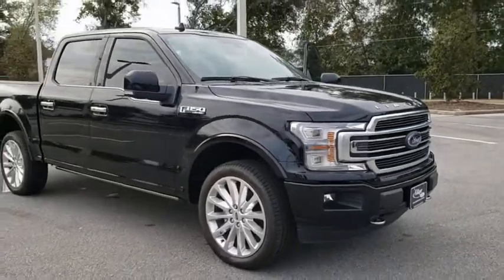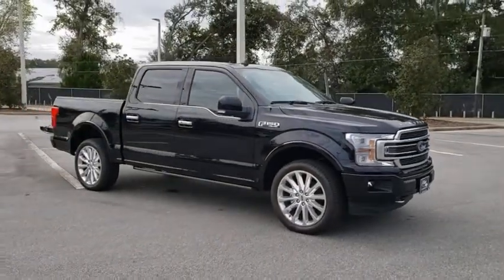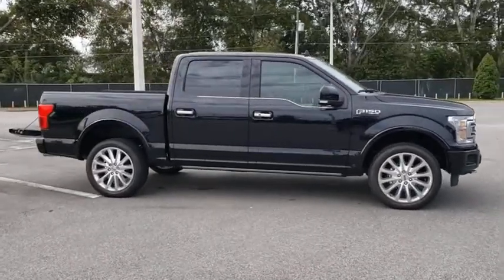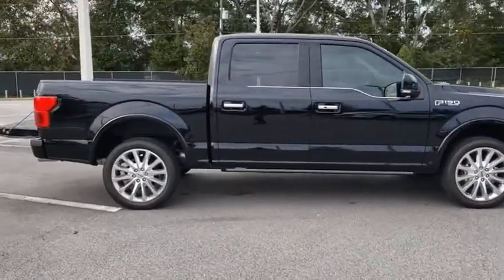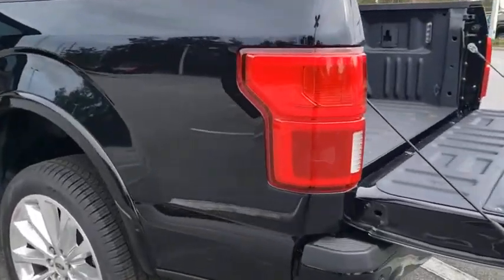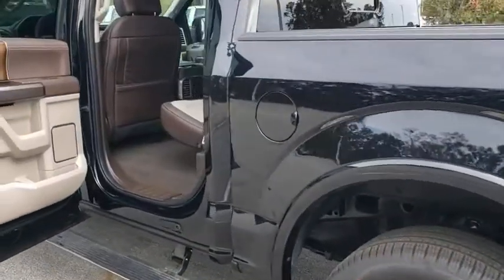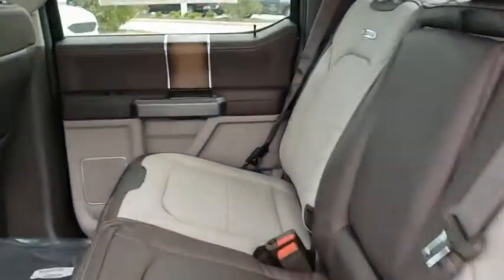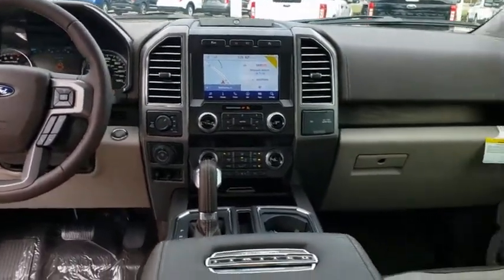2020 Ford F-150 The Villages, Leesburg, Belleview, Wildwood, Crystal River, FL 201614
Agate Black Metallic New 2020 Ford F-150 available in The Villages, Florida at

Village Ford
11660 SE Highway 441